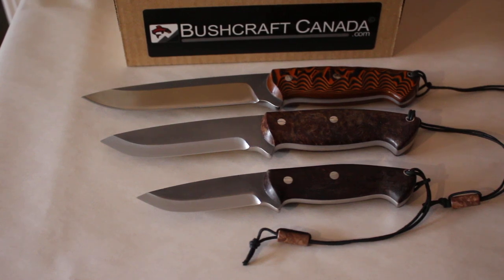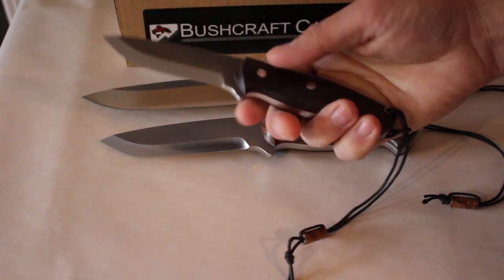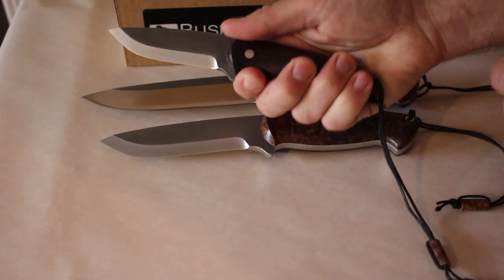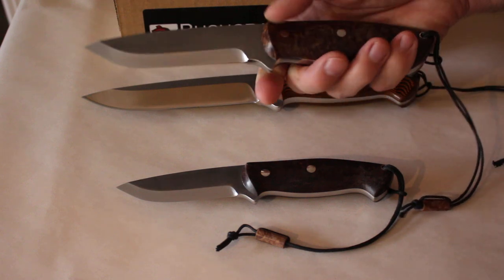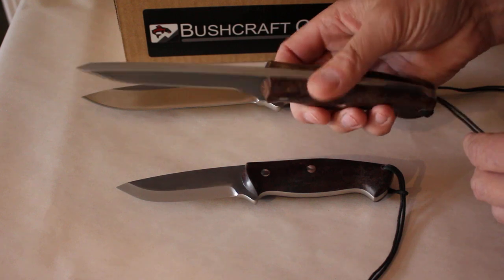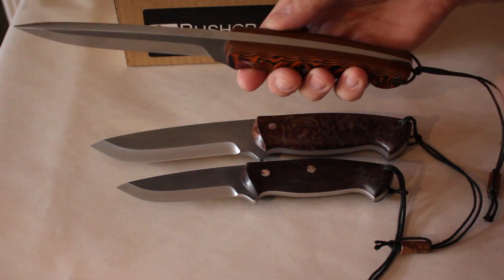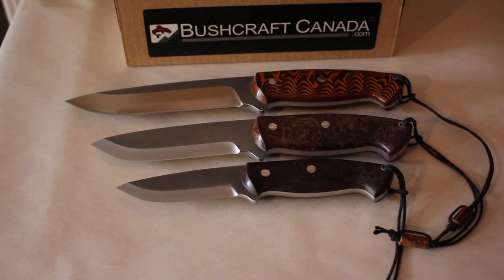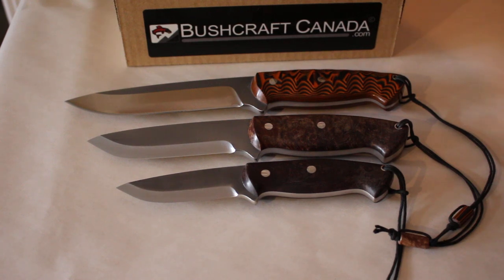Seth Cosmo Custom Bushcraft and Outdoor Knives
Overview of Seth Cosmo Custom Bushcraft Knives